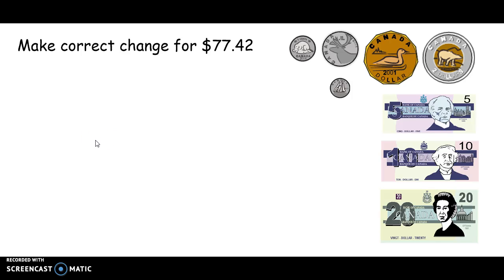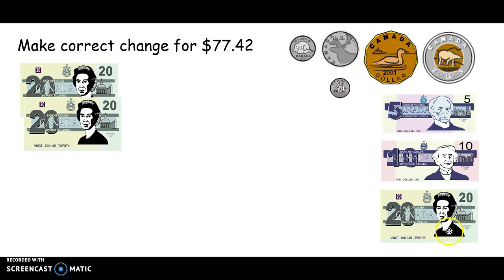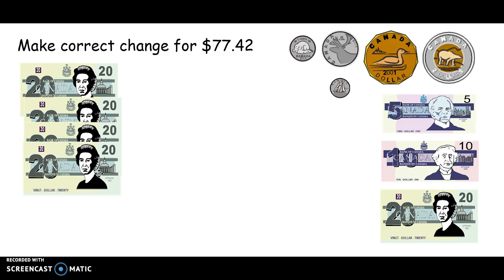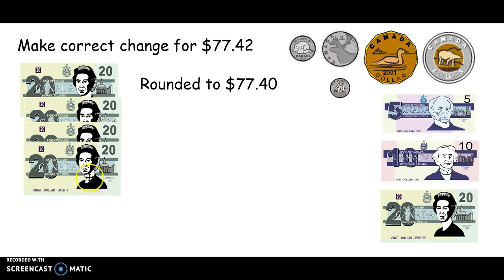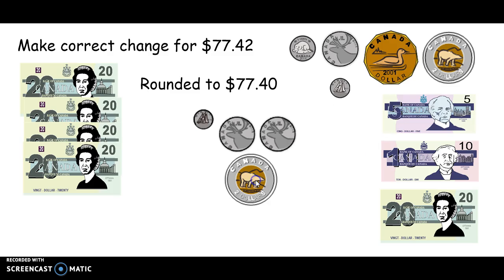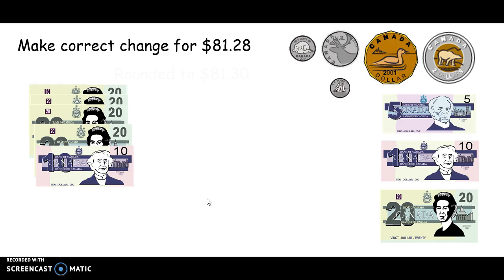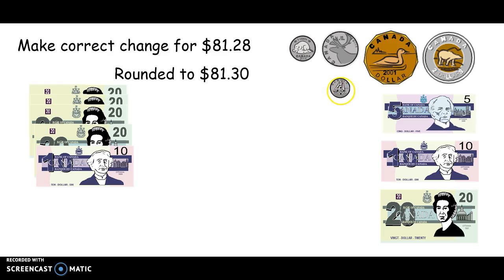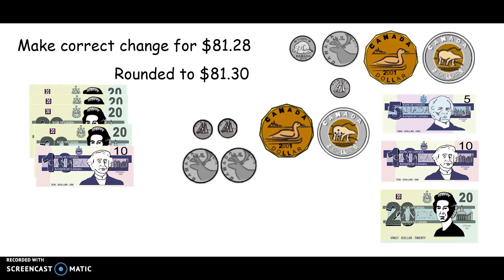Estimating and Making Change